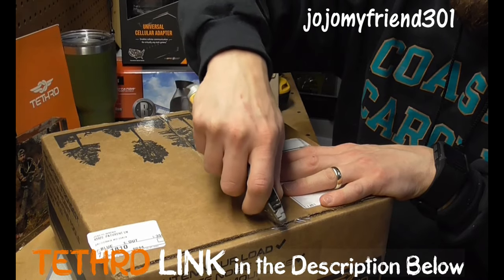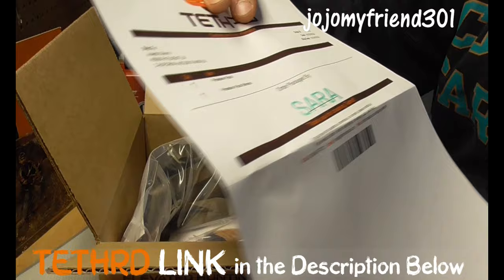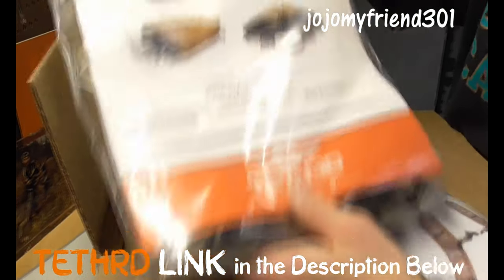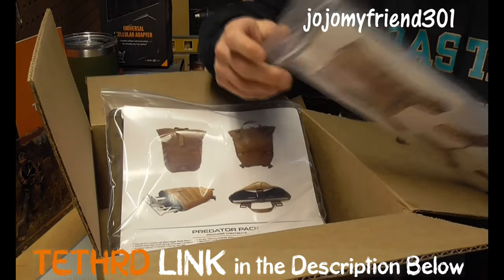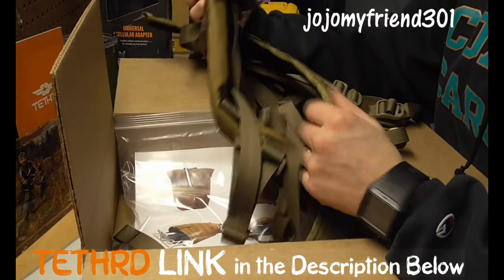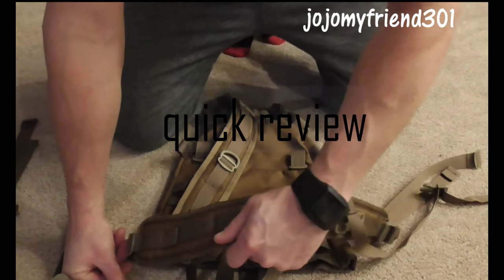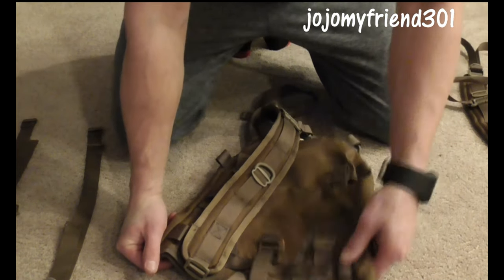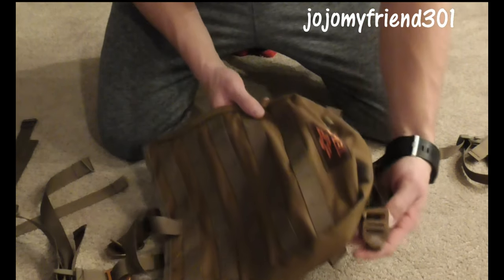Tethrd Unboxing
Saddle Hunting Accessories, Yea Buddy!!!